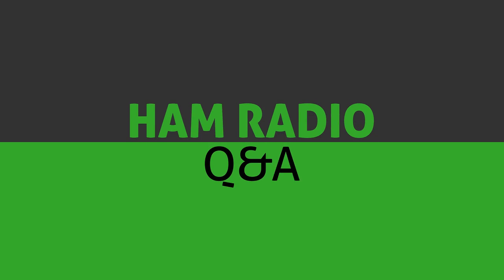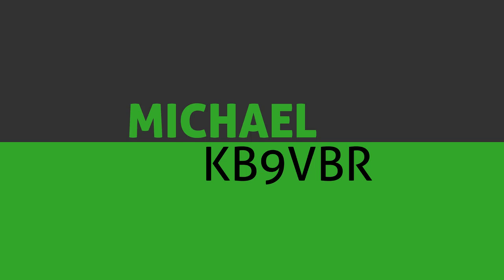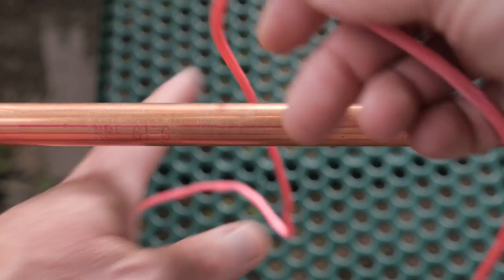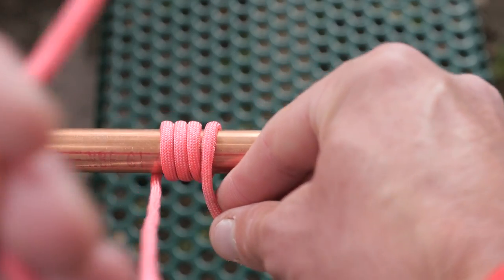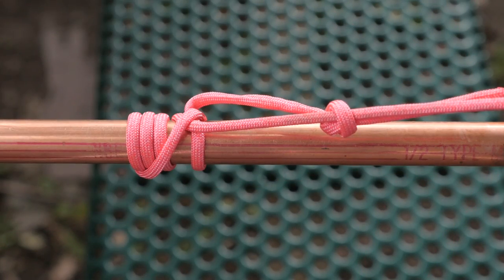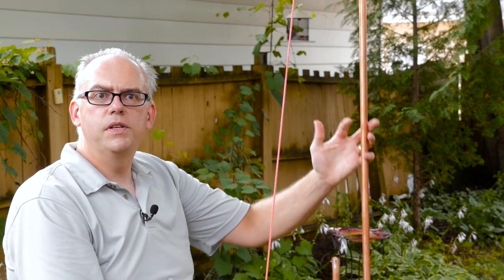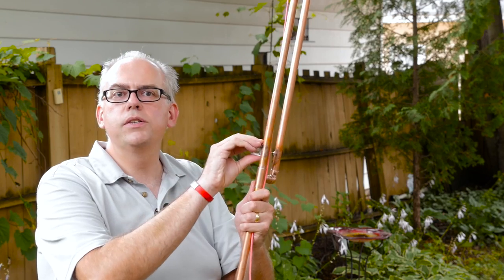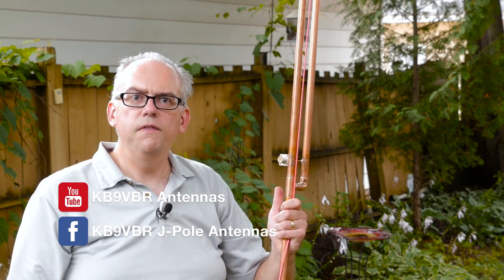Tying the Pipe Hitch Knot - Ham Radio Q and A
A common question I receive is how is the best way to put an antenna up in a tree. Trees may not seem to be an obvious choice for supporting a vertical antenna, but as long the antenna is clear of tree branches, it will work fine in the tree. Using a knot such as the Pipe Hitch, demonstrated in this video, you'll be able to easily rig your antenna to be hung in a tree or off another structure.